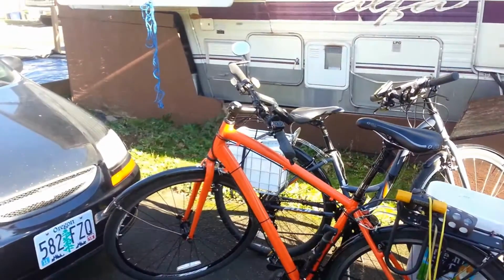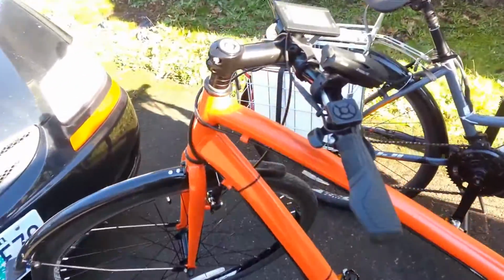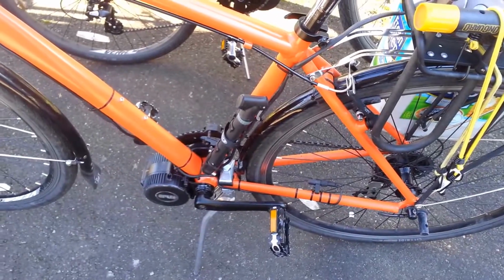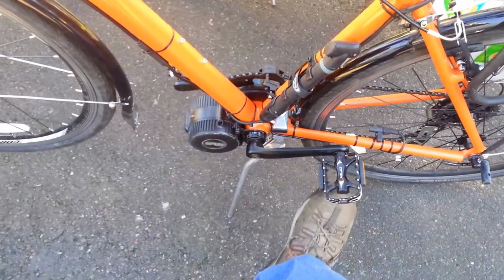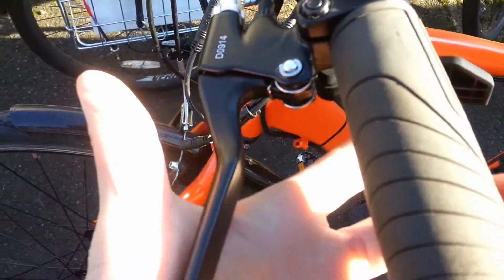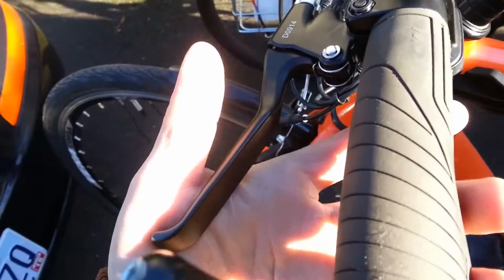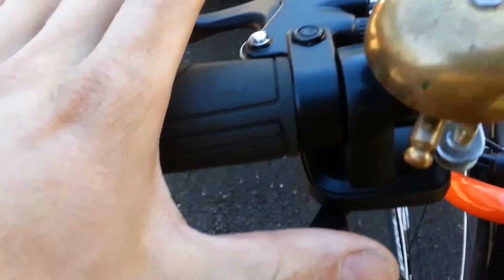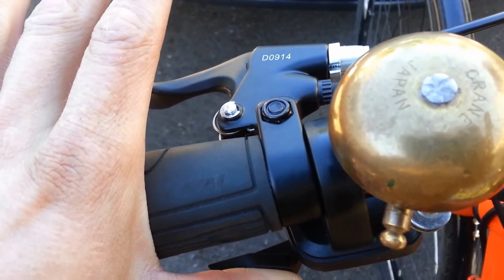Shifting the Bafang 8FUN Mid Drive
Some tips on shifting the Bafang 8FUN Mid Drive Hybrid Bicycle Kit